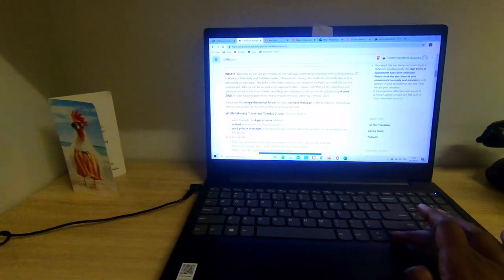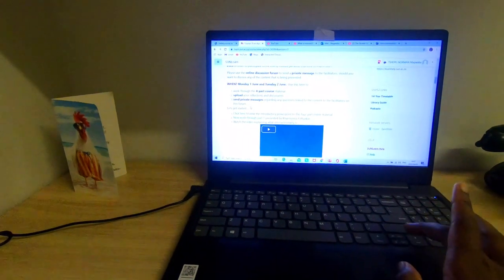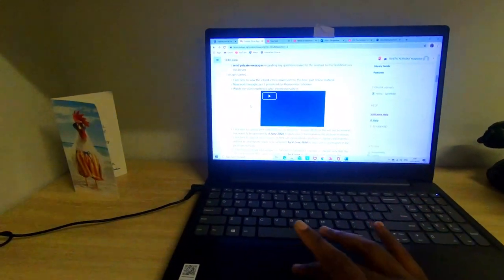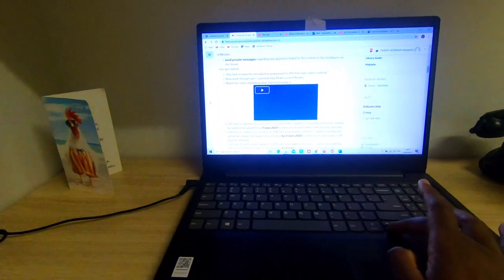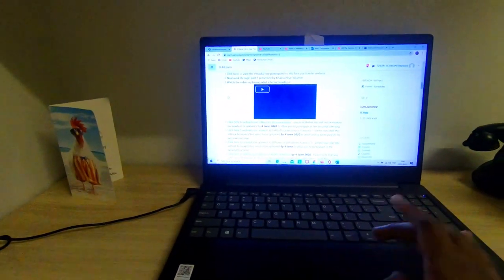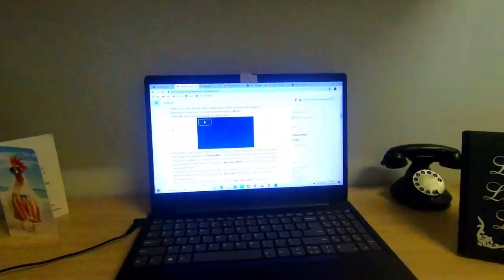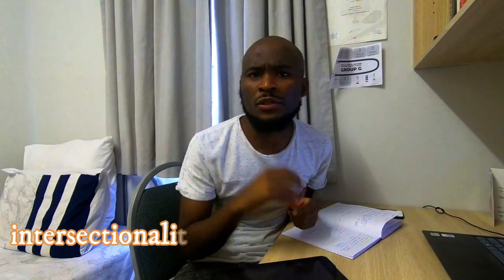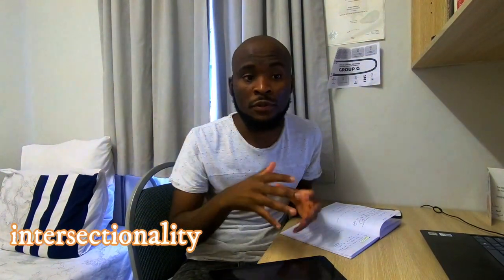A day in the life of a medical student | Online learning | Stellenbosch University | Cape Town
join me as I complete my tasks for the week during my doctors as change agents in communities module

Do watch at 1080p